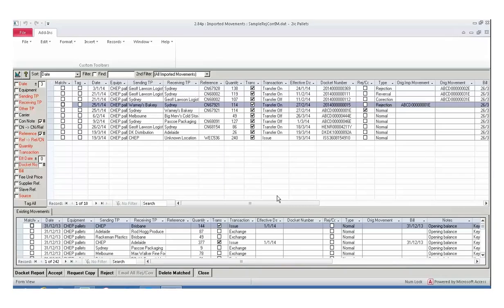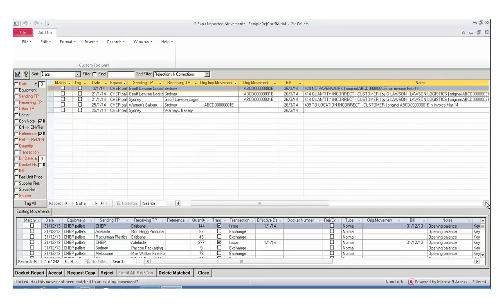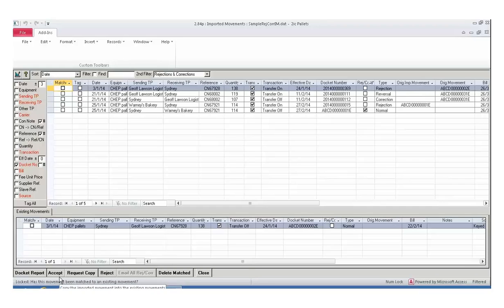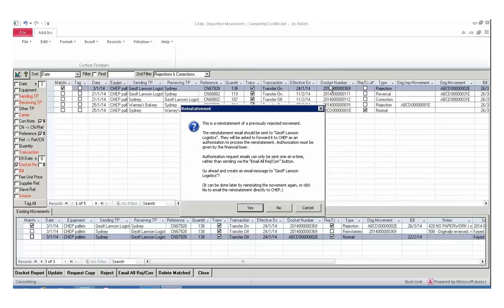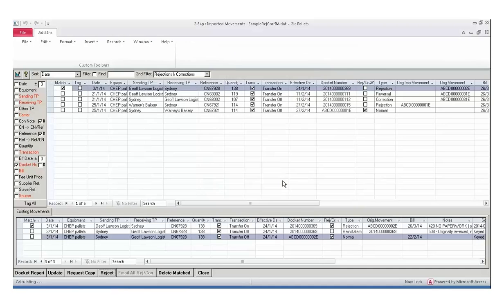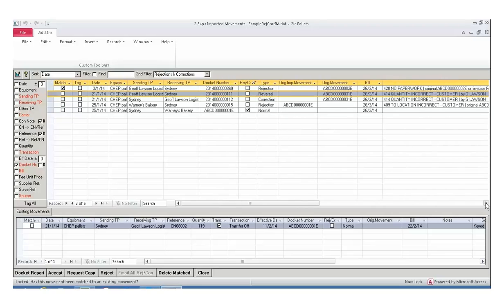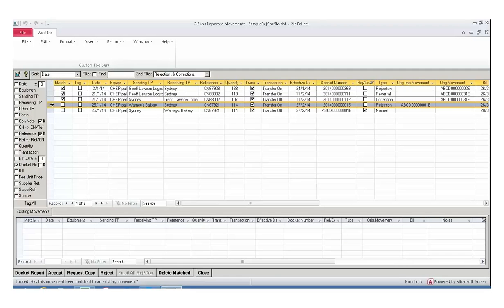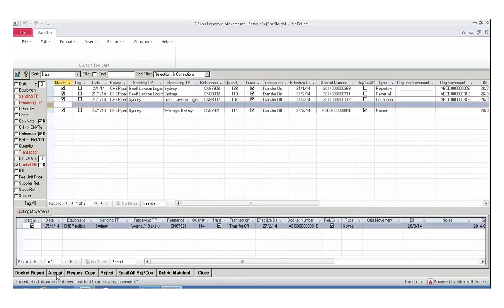Working through rejections and corrections in the Imported Movements form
English captions.